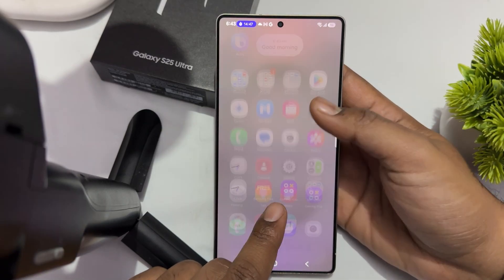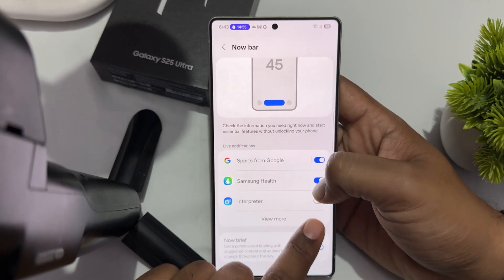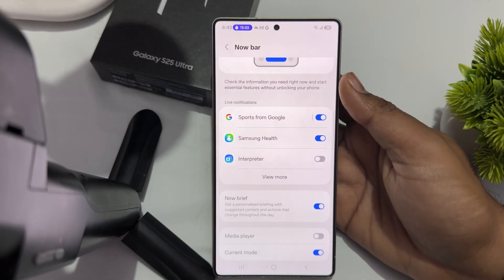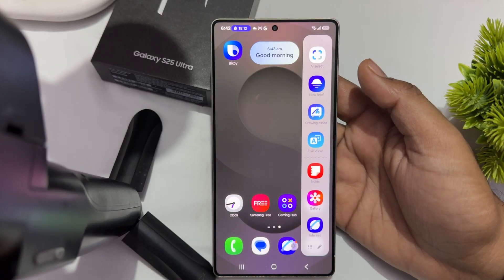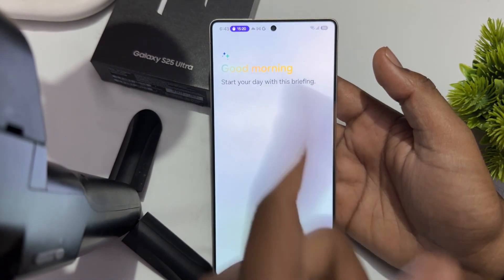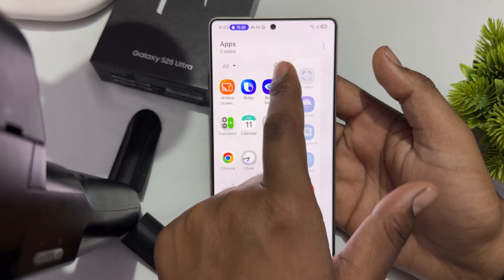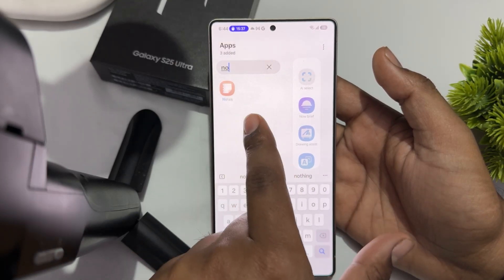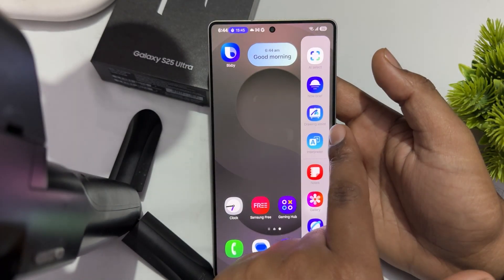How To Access Now Brief Via Edge Panel On One UI 7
In this informative video, we will guide you through the process of accessing the Now Brief feature via the Edge Panel on One UI 7. Discover the step-by-step instructions that will enhance your user experience and streamline your access to essential information. Whether you are a new user or looking to optimize your device, this tutorial will provide valuable insights into utilizing the Edge Panel effectively.